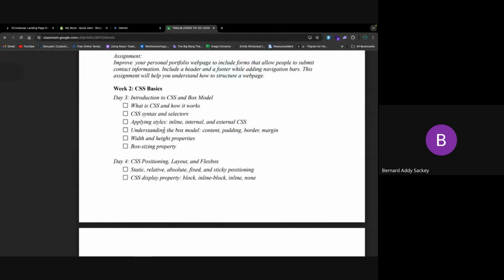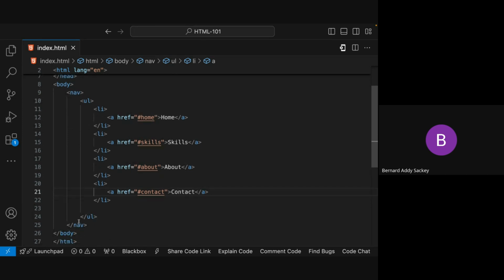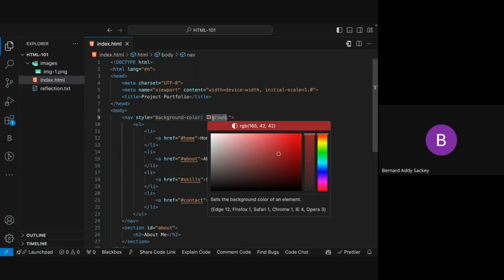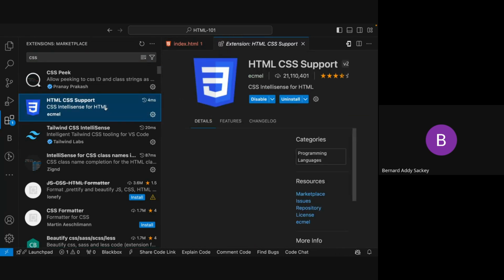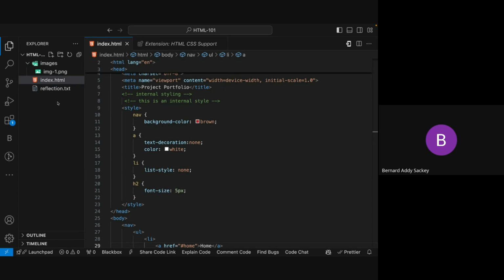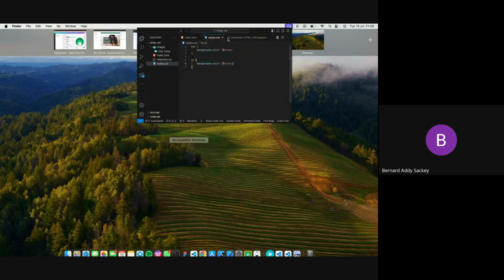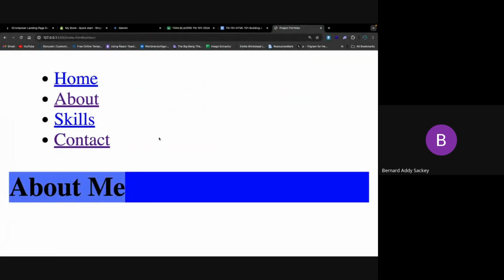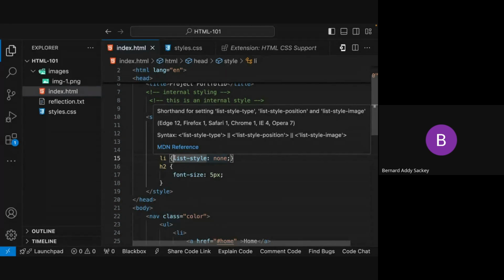CSS Basics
CSS Basics. technomads. Part of the Tech Nomads AI/ML Fellowship, 2024